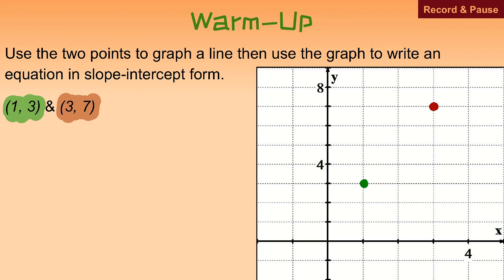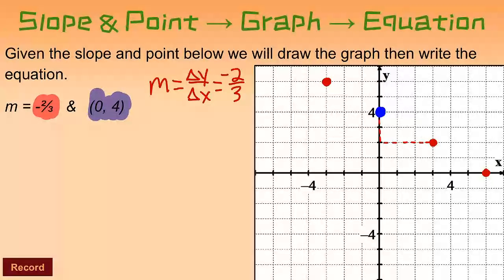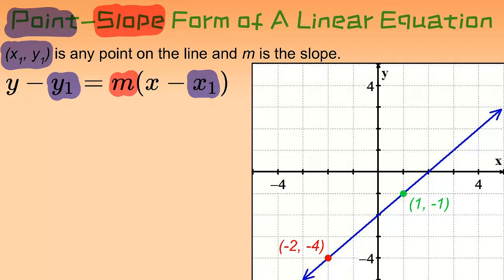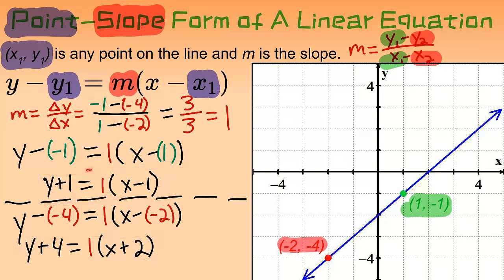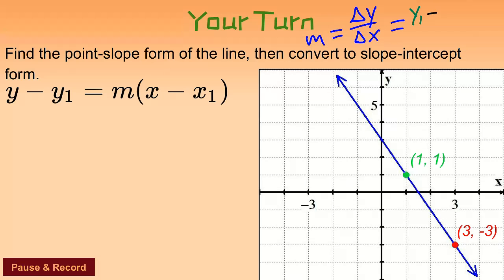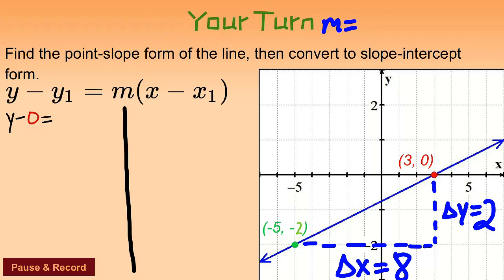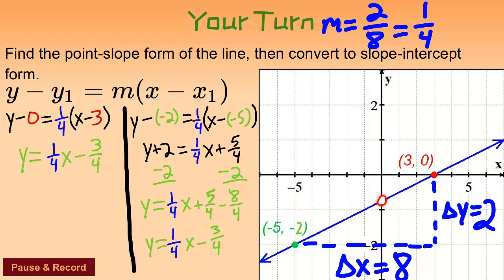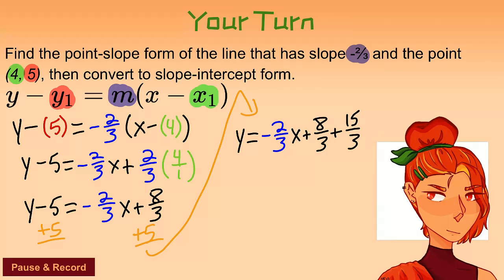Week of January 4 - 8 (Unit 4: Point-Slope Form - Week 1) -- Sync Video